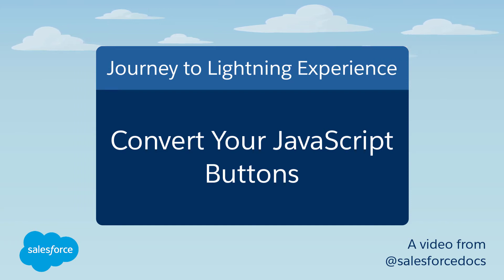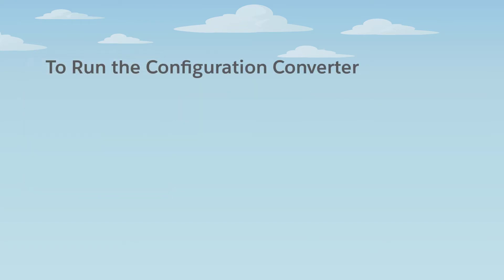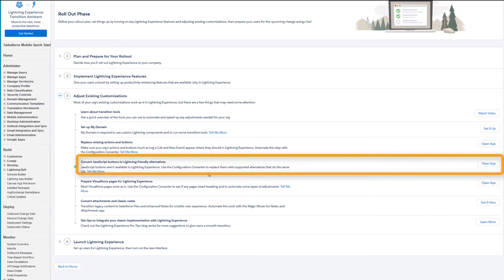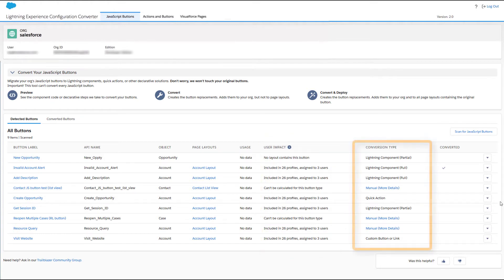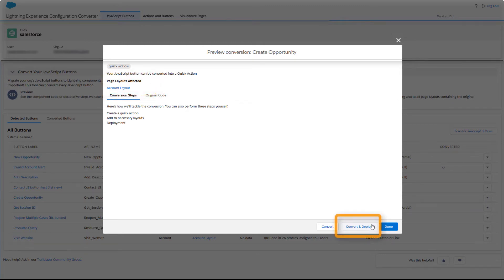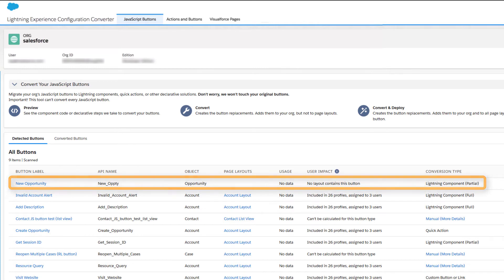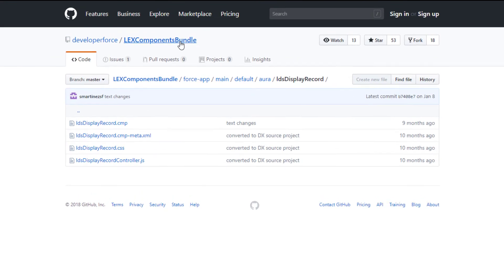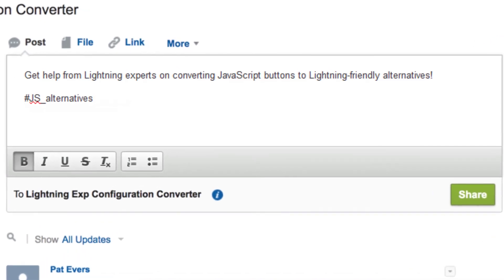How to Convert Your Javascript Buttons | Journey to Lightning Experience | Salesforce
Are JavaScript buttons blocking your transition to Lightning Experience? Converting them to Lightning-friendly alternatives is easier than you think, and you don’t need to be a developer to do it.